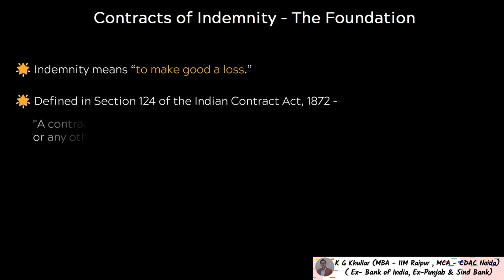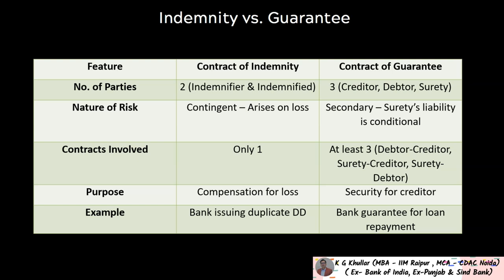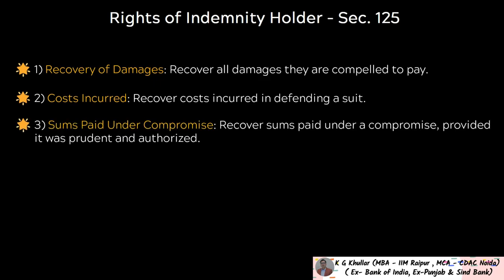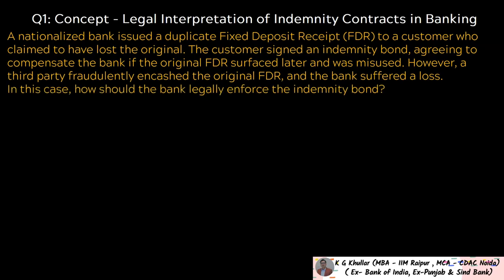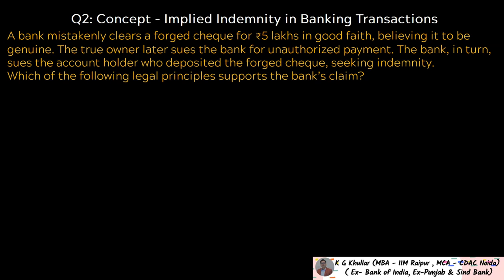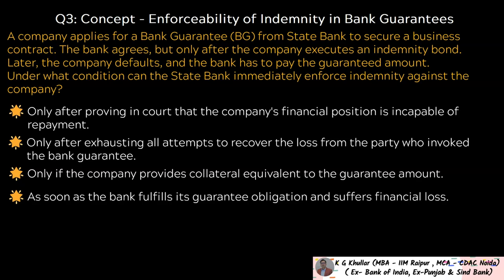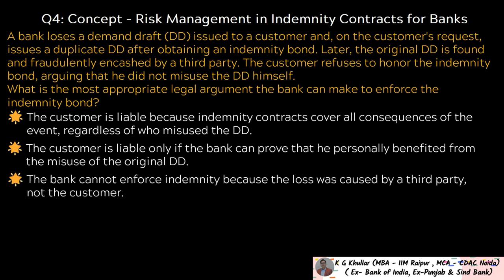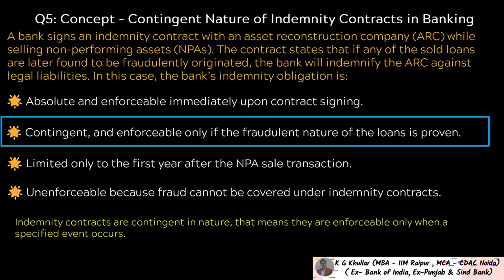JAIIB PPB || Contracts of Indemnity Masterclass with conceptual Case based Questions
Master Contracts of Indemnity for JAIIB! 🚀 Learn key concepts, legal principles, and real-life banking applications of indemnity contracts, including case laws, risk management, and enforceability. Perfect for bankers preparing for JAIIB! Watch now & boost your exam prep! 📚💡